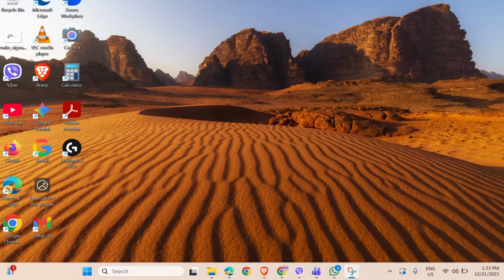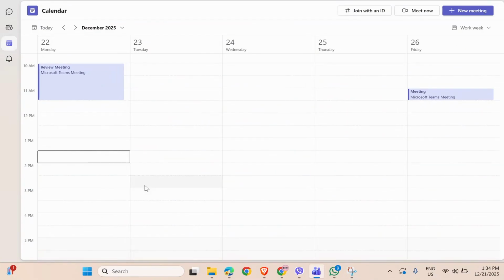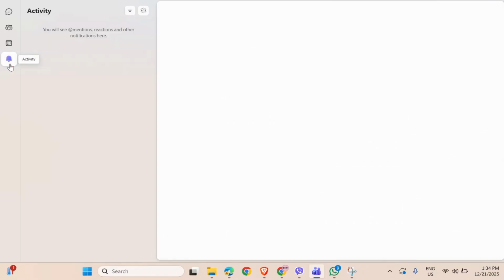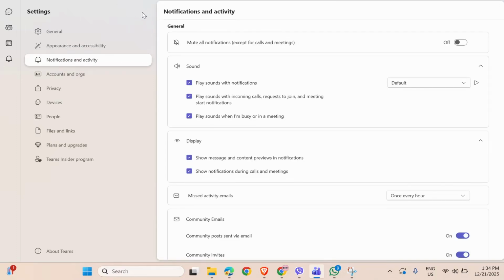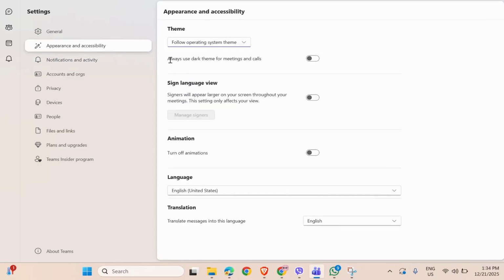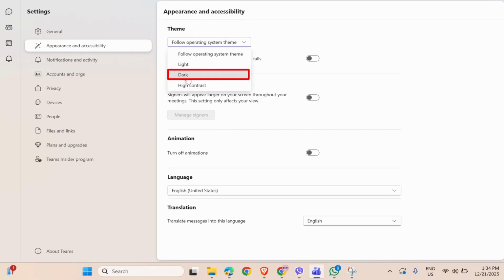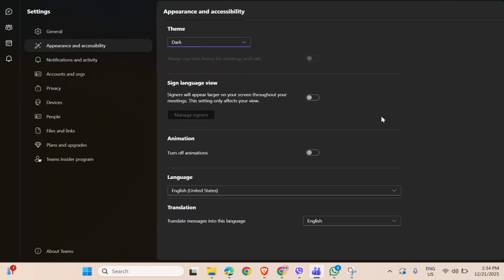How To Switch To Dark Mode in Microsoft Teams ?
Welcome to our step-by-step guide on How To Switch To Dark Mode in Microsoft Teams! If you’re tired of the bright white interface or want a more eye-friendly experience during long meetings and chats, this video is for you. We’ll show you how to enable dark mode in Microsoft Teams on desktop and laptop, change Teams theme settings, and switch between light mode and dark mode easily. Whether you’re using Microsoft Teams for work, online classes, or meetings, dark mode can help reduce eye strain and improve visibility.

In this video, we will show:
How to enable dark mode in Microsoft Teams
How to change theme in Microsoft Teams
How to turn on dark mode in Teams desktop app
How to switch back to light mode in Microsoft Teams